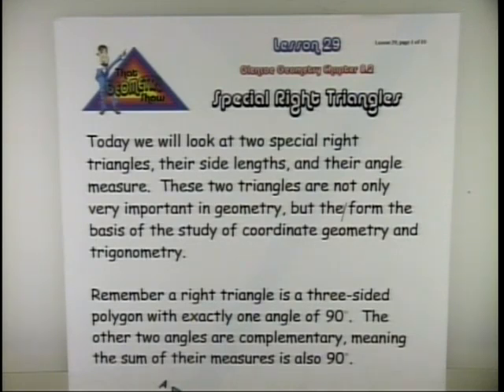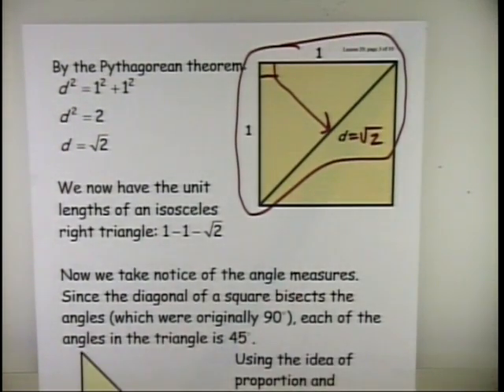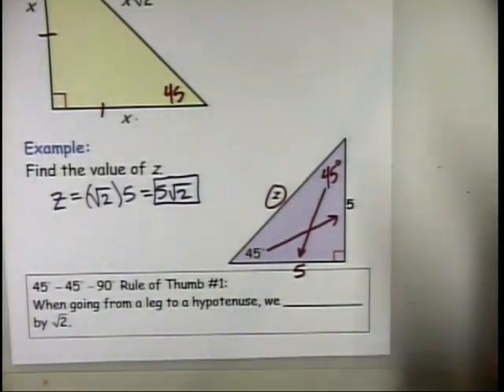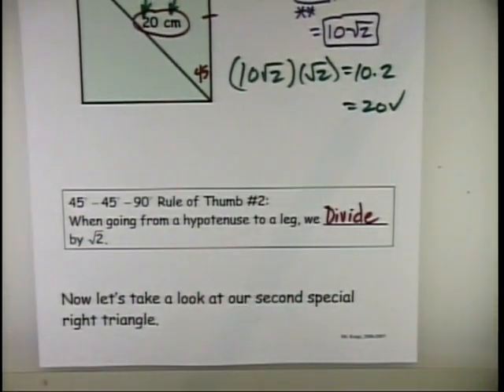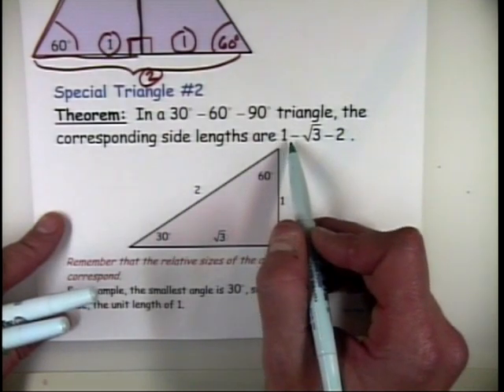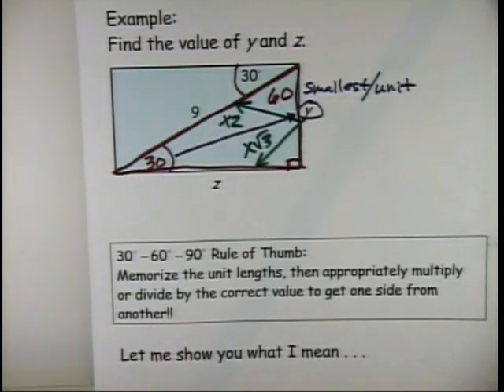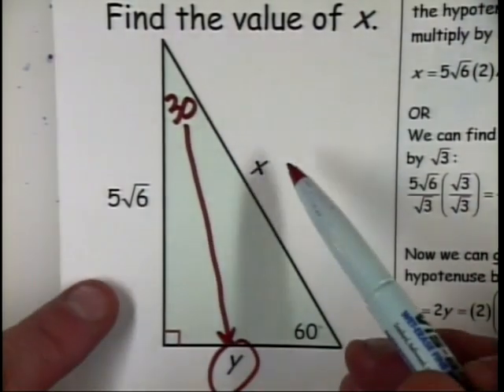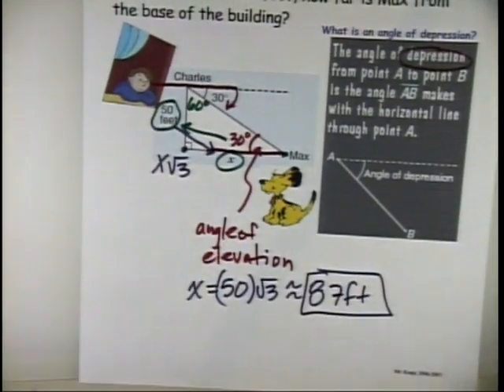That Geometry Show, Episode 29: Special Right Triangles